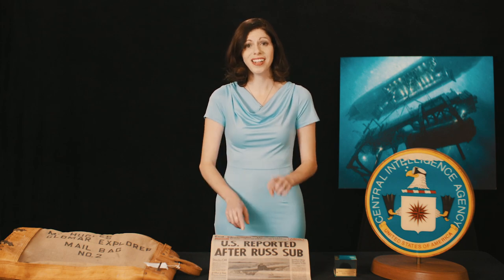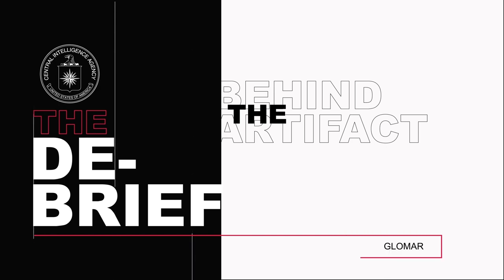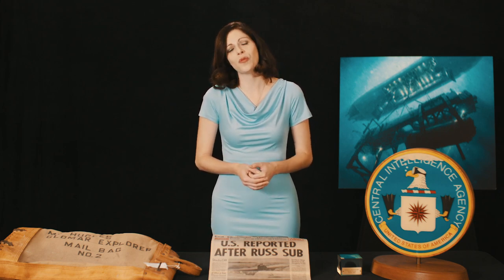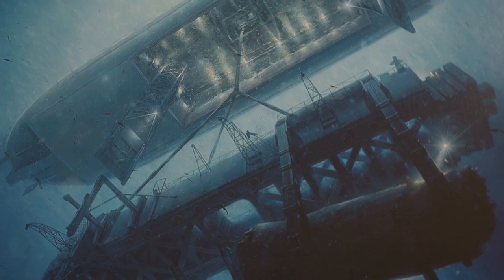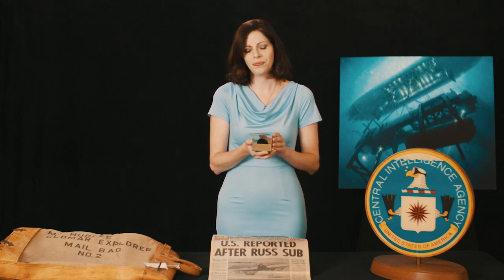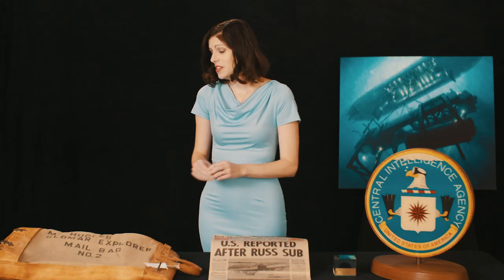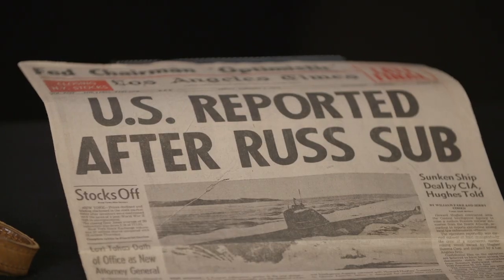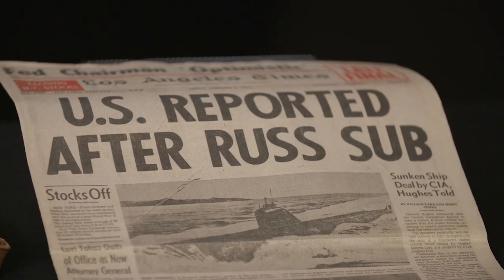The Debrief: Behind the Artifact - GLOMAR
CIA has always found innovative ways to solve complex issues.

In 1968, a Soviet sub sank to the bottom of the ocean and we wanted to go after it. So we created the technology and the perfect cover with GLOMAR.